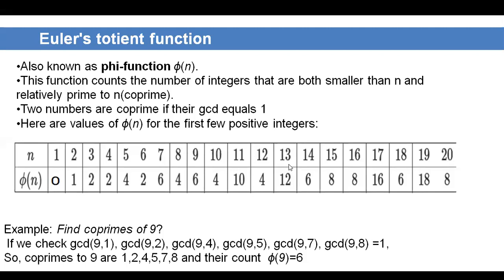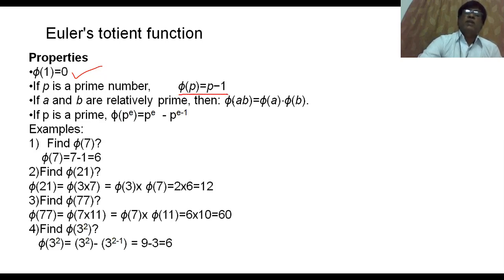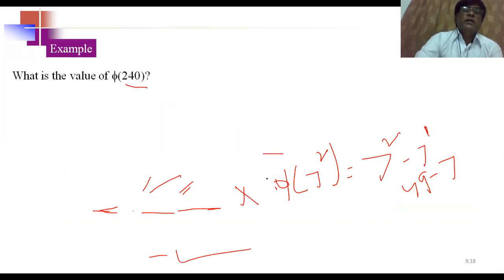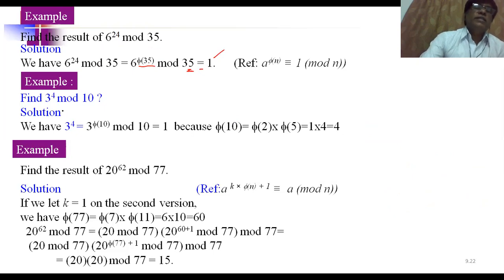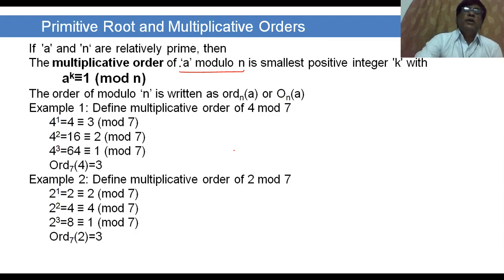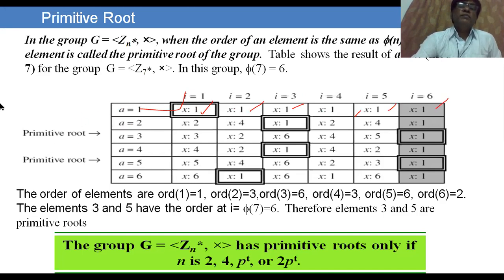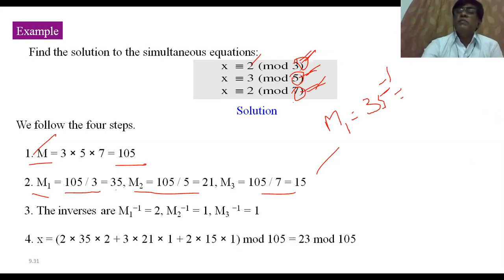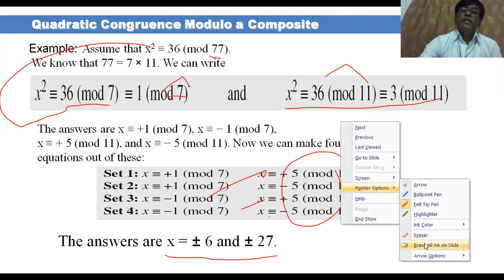Euler's totient function, Theorem, Primitive Root and Orders, CHINESE REMAINDER THEOREM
Euler's totient function, Euler’s Theorem, Primitive Root and Multiplicative Orders, CHINESE REMAINDER THEOREM